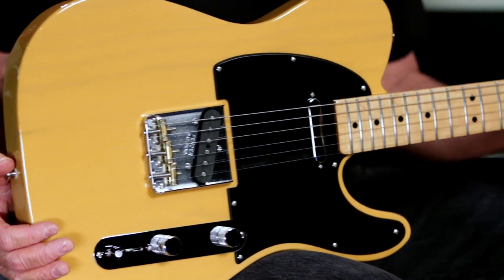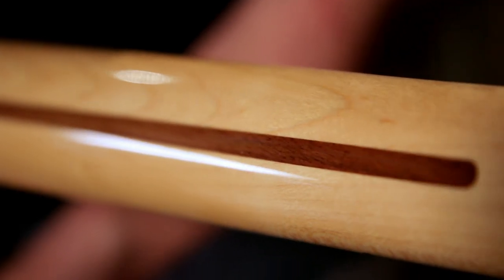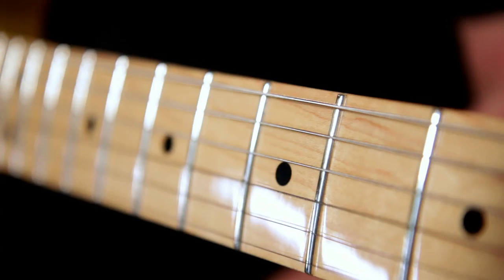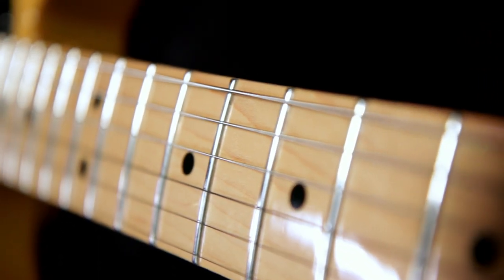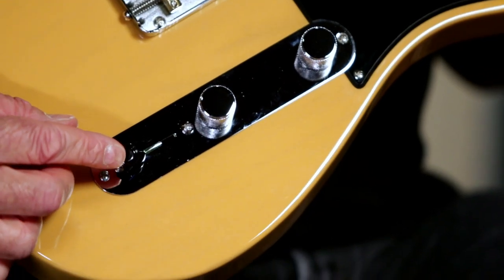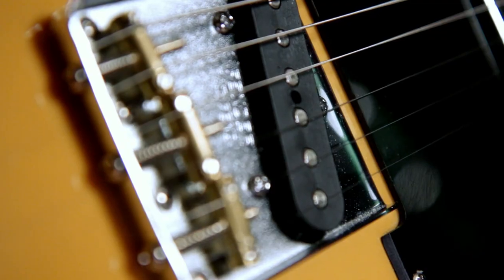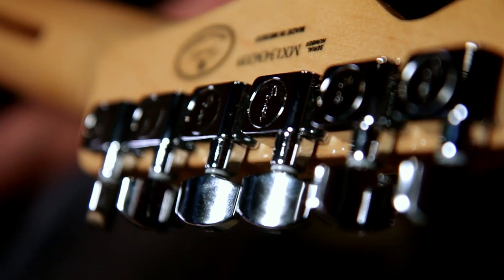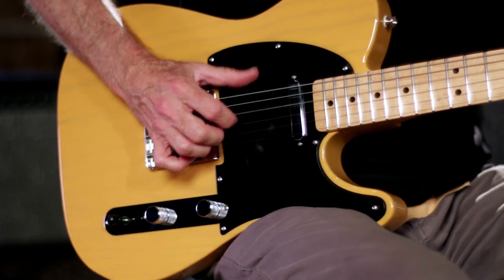Fender FSR Standard Ash Telecaster Butterscotch Blonde Electric Guitar Demo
NOTE: This guitar is no longer available.

Guitar Center's Product Spotlight provides a comprehensive overview of the Fender FSR Standard Ash Telecaster Butterscotch Blonde Electric Guitar.

Need help choosing the perfect Telecaster? Learn the history and find the best Tele for you with our in-depth guide